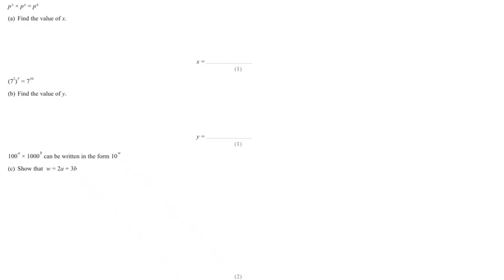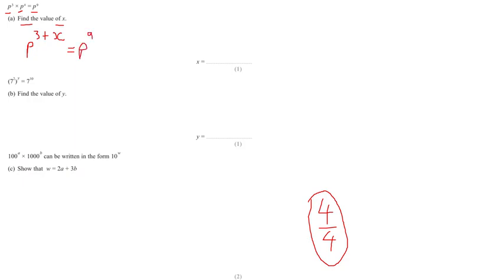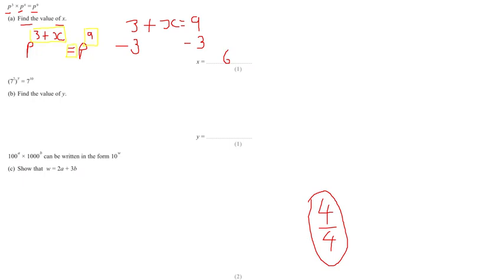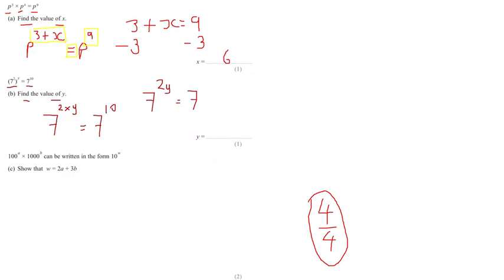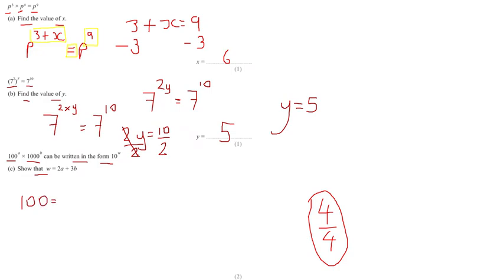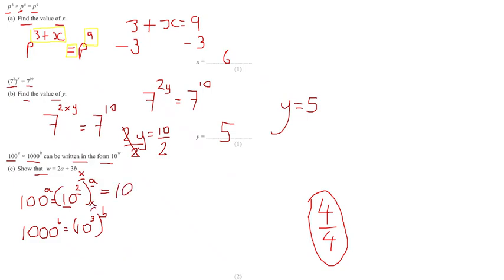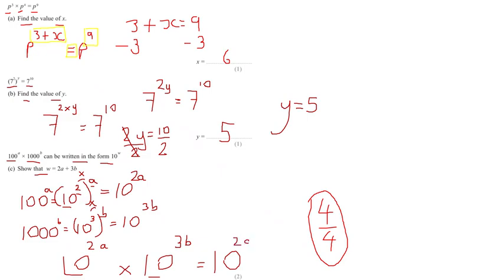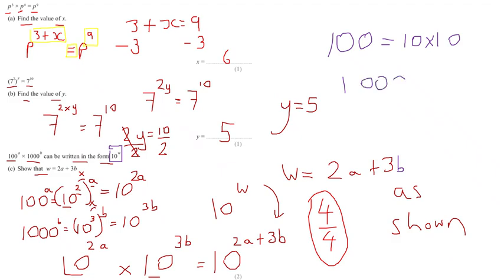Indices index Laws